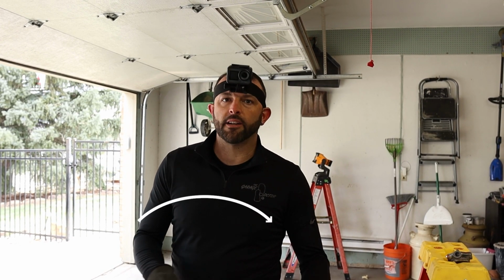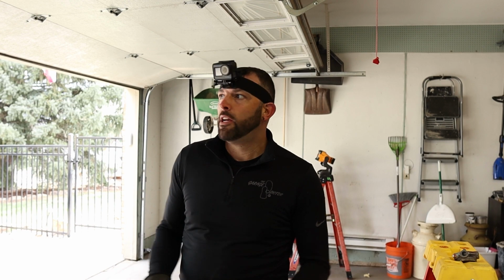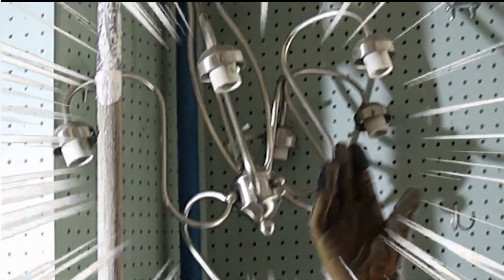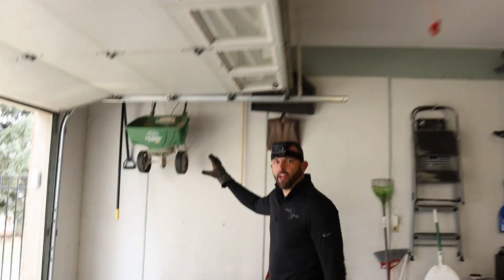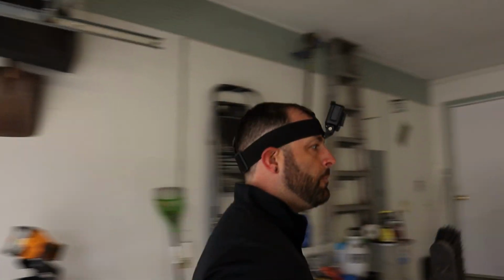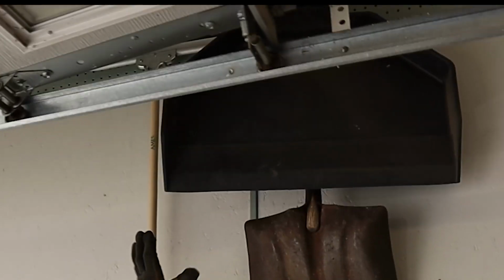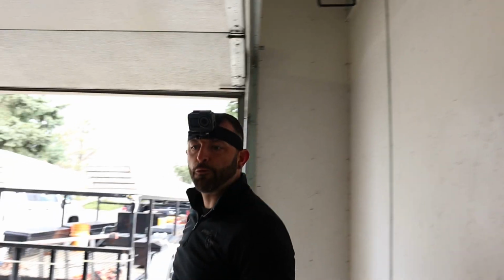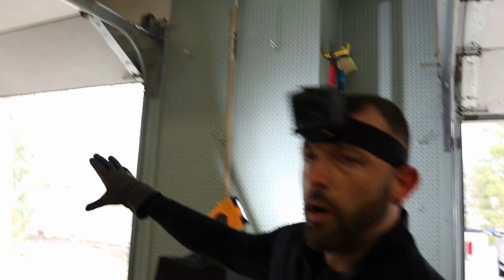WHAT TO DO PRE-INSTALL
Educational for those of you that install garage doors and or are curious as to how The Garage Doctor does installs!